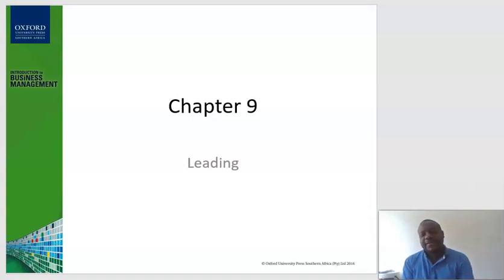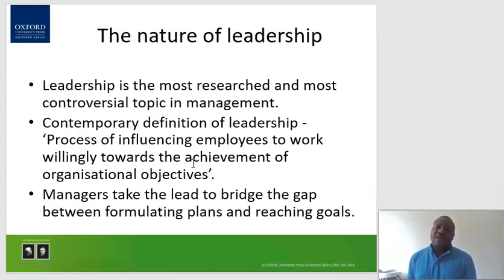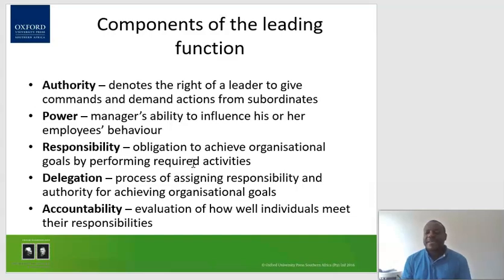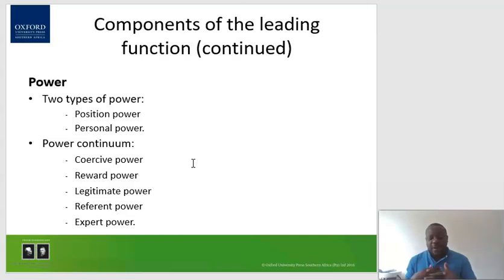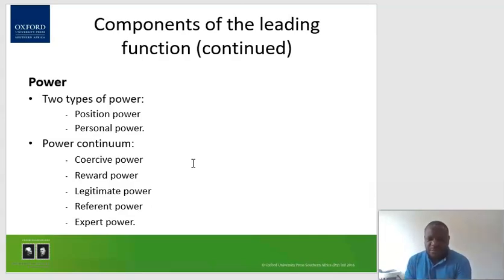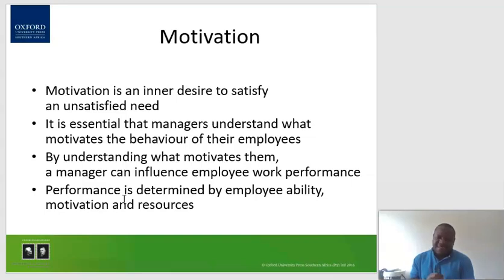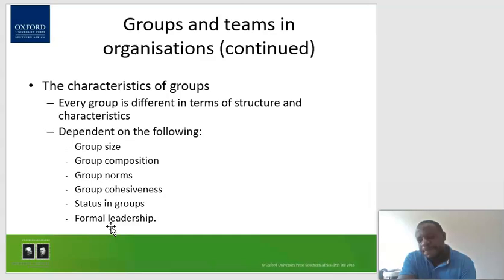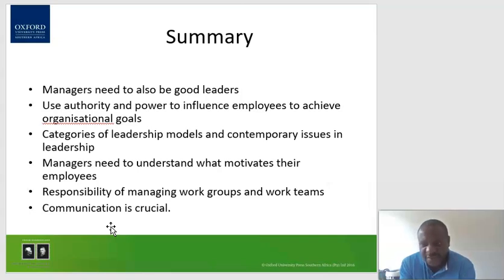BEC111 Chapter 9 By Dr Chimucheka